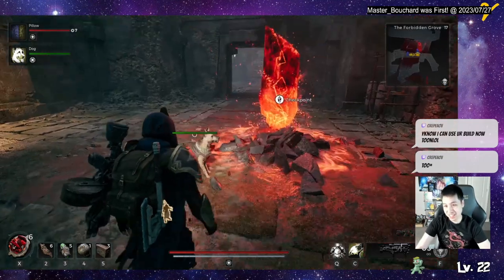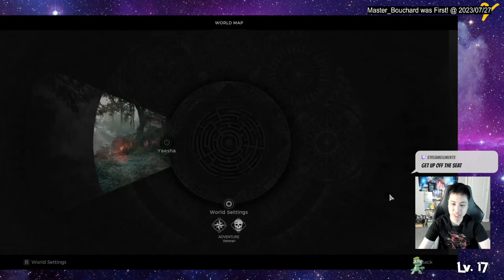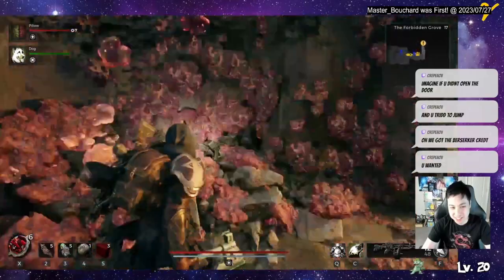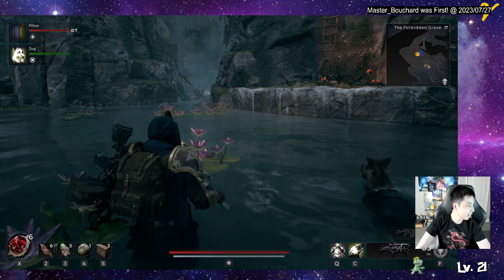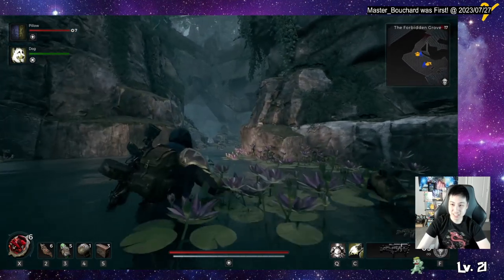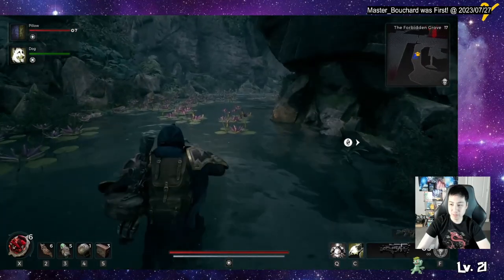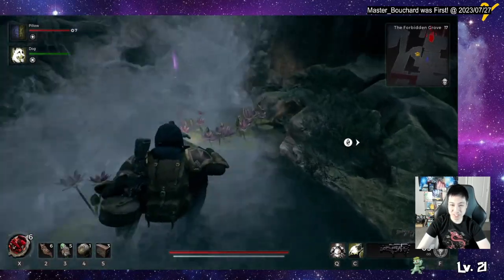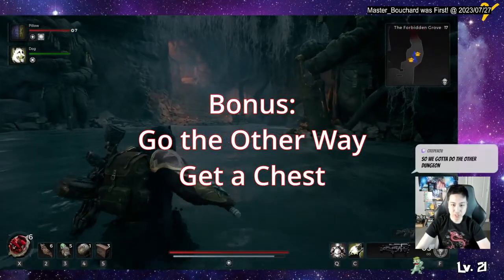How to Get Blood Jewel Ring in Remnant 2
How to Get Blood Jewel Ring! in Yaesha
Where to Get Blood Jewel
Where to Find Blood Jewel
You can reroll adventure mode for that world after you beat the world.